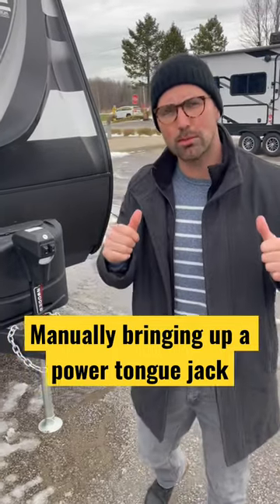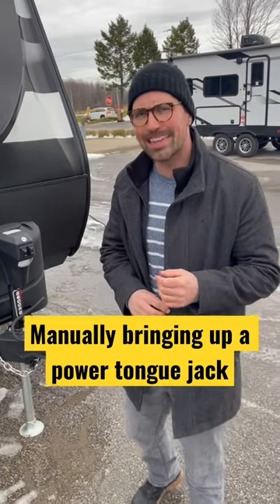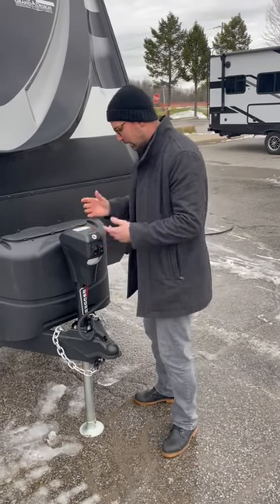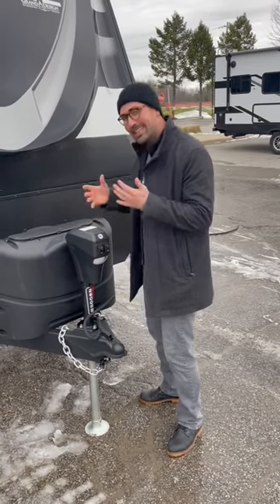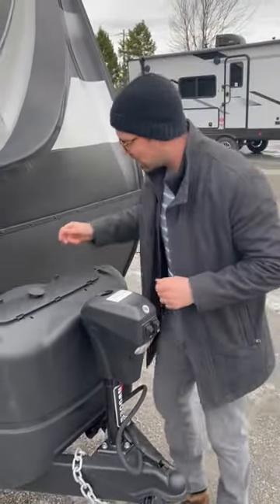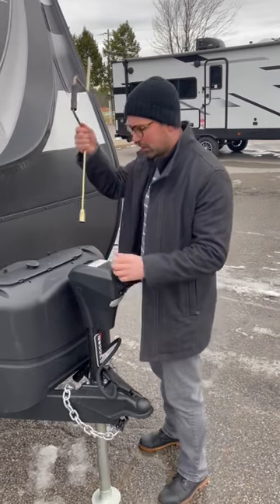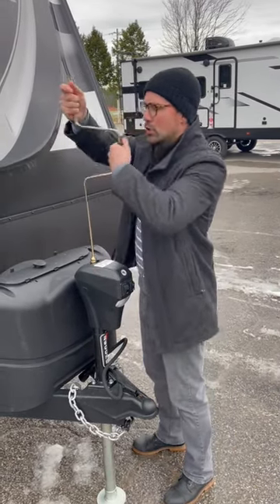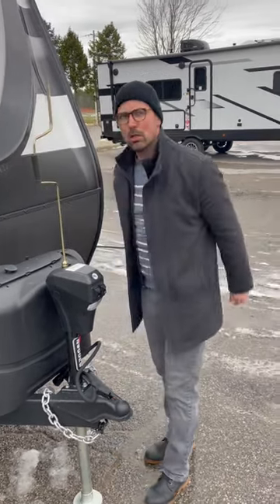Quick Tip 19! Manually bringing up a power tongue jack! Check us out daily!